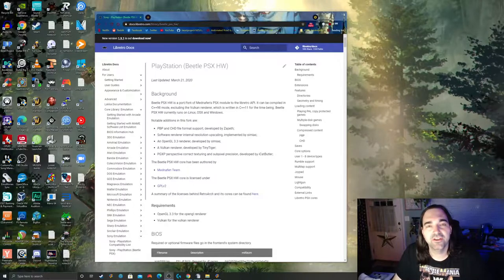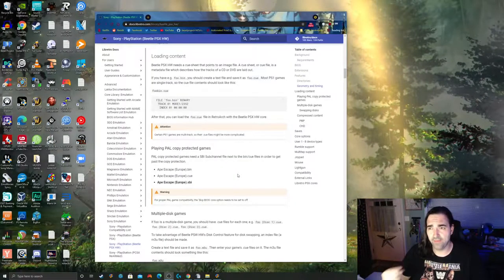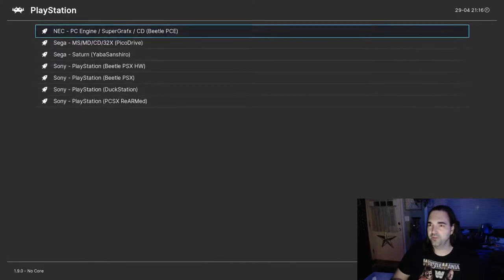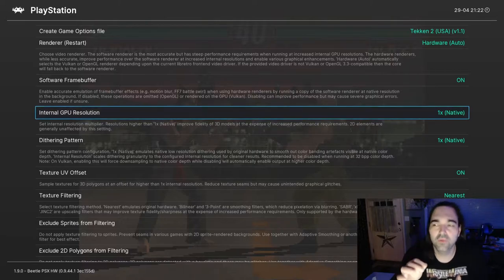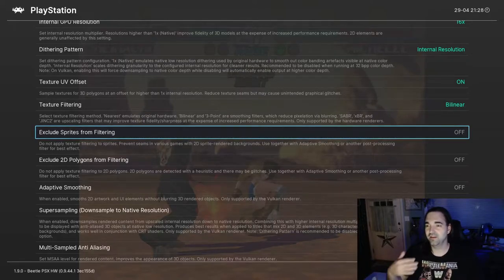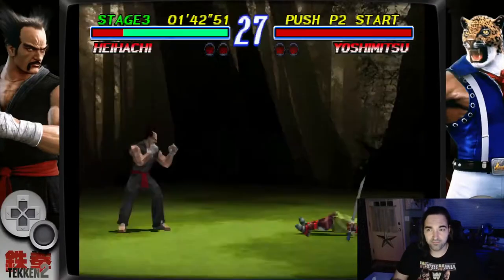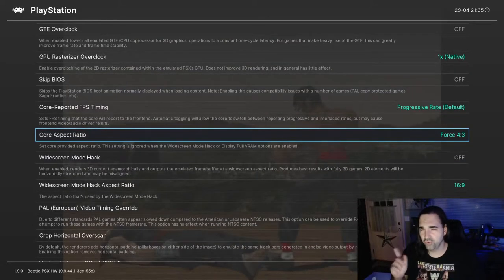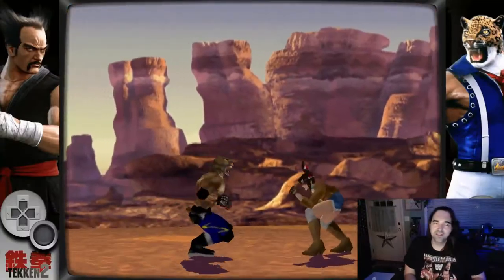Retroarch Playstation Tutorial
Are you looing to emulate Playstation on your pc or raspberry pi but having difficulty with the setup? With this tutorial, I will help you get up and running and get your games looking and running beautifully. Quickly and easily!

00:00 Overview - Core Breakdown
03:00 BeetlePSX Features
04:00 File formats
04:45 Managing and troubleshooting game files
06:35 BIOS
07:00 Game demo: Tekken 2
07:45 Bezels
09:09 Vulkan Graphics Driver
09:46 Video Options breakdown
15:16 Supersampling - critical for RPGs
17:09 Scanlines
17:51 Additional video settings
18:50 Aspect Ratio and Overscan
20:08 Widescreen
20:47 Other options
22:50 Customized graphics demo
23:19 PCSX Rearmed
25:17 Duckstation
28: Conclusion

Classic consoles!

8bitdo SN30 Pro +
8bitdo SN30 Pro
8bitdo SN30

Free downloads!